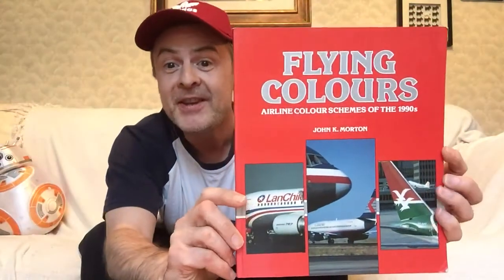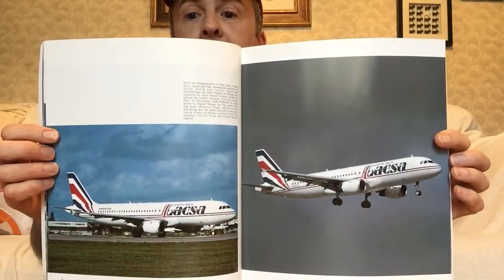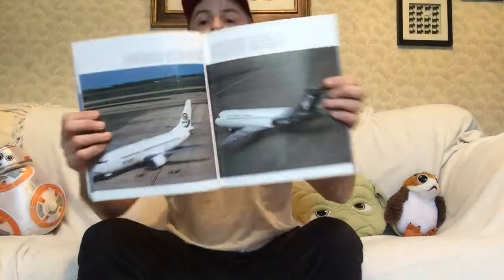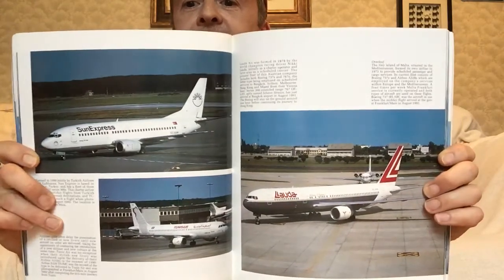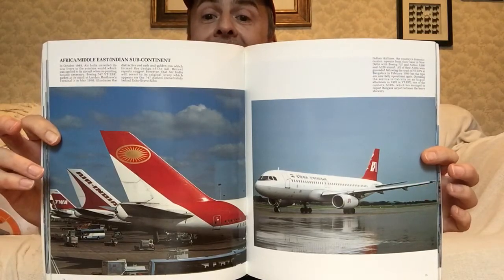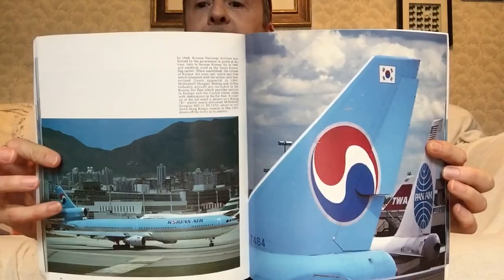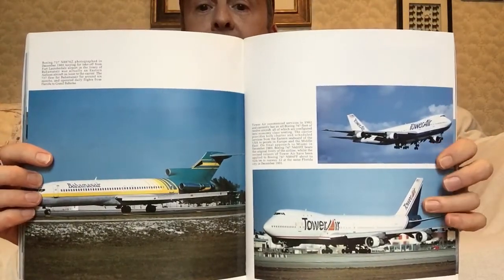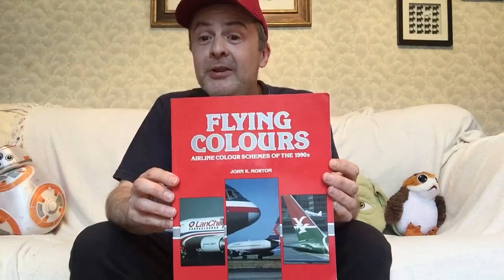Flying Colours by John K. Morton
Airline colour schemes of the 1990s - some of these ave only just been phased out, although sadly many of these airlines are no longer flying...